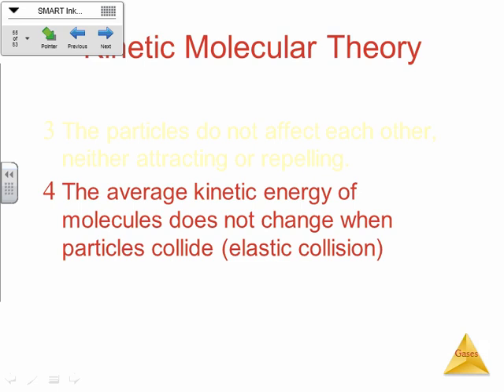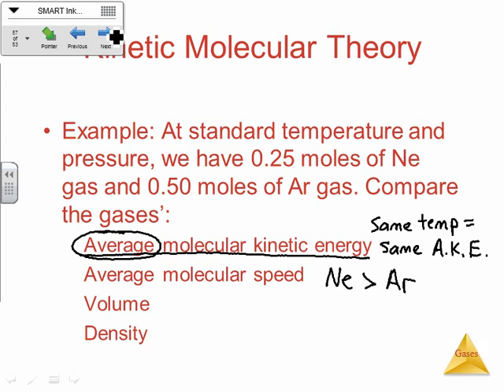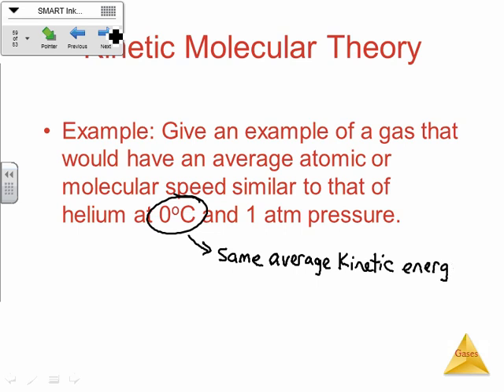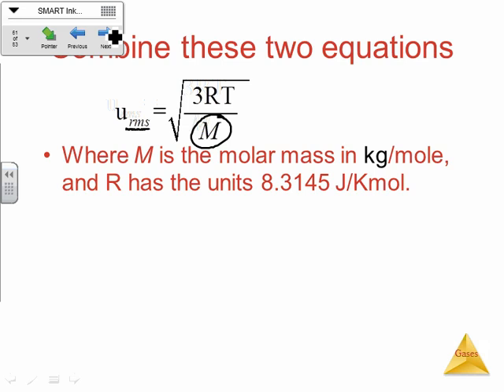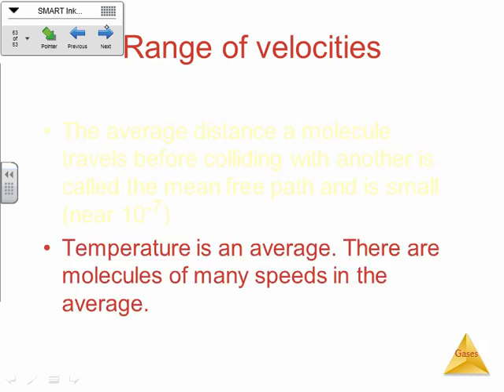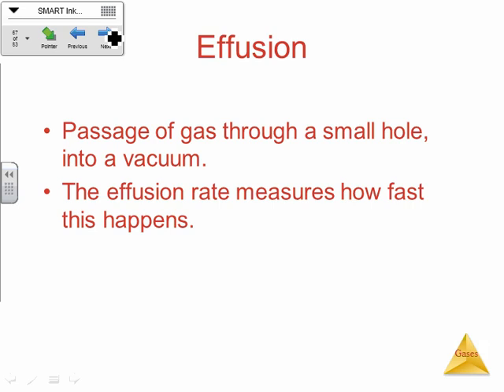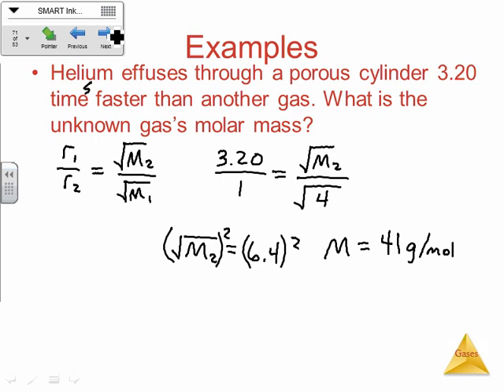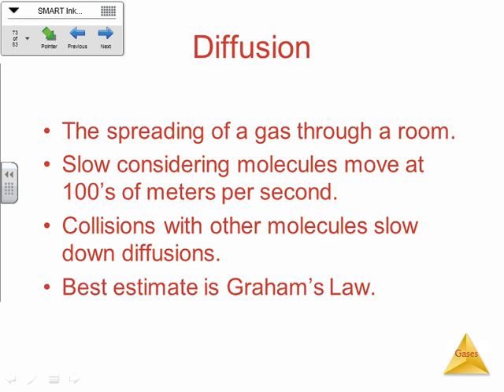Sections 10 7 10 8 Kinetic Molecular Theory, Gas Effusion and Diffusion